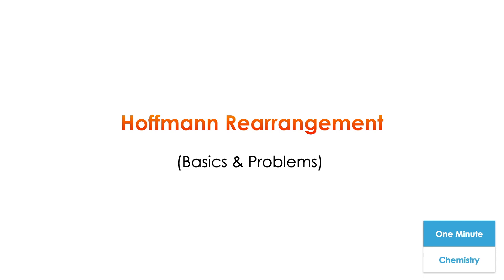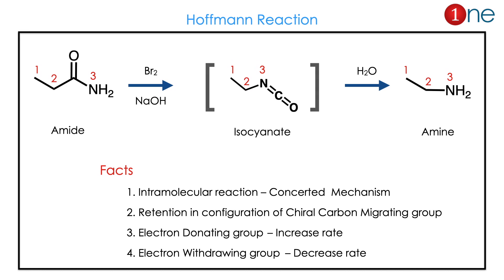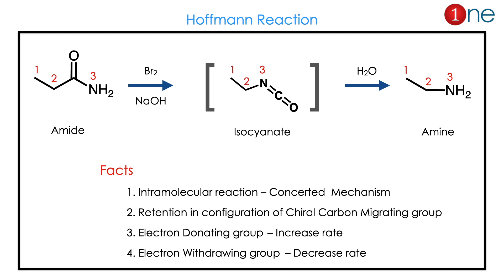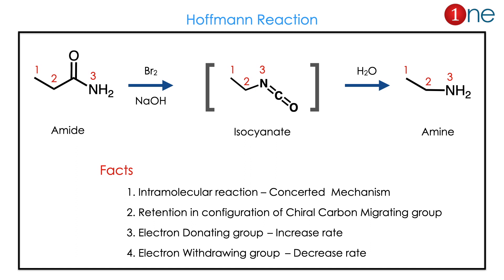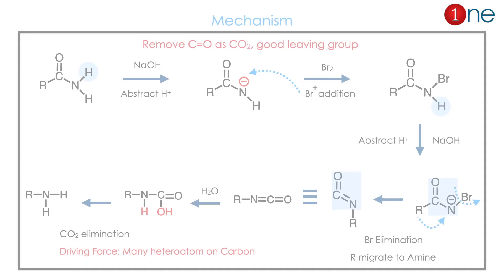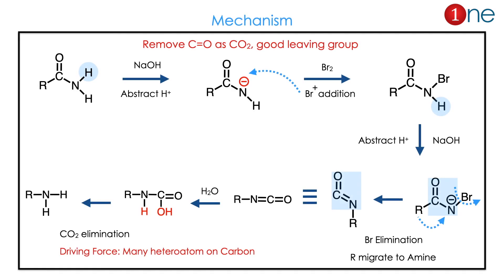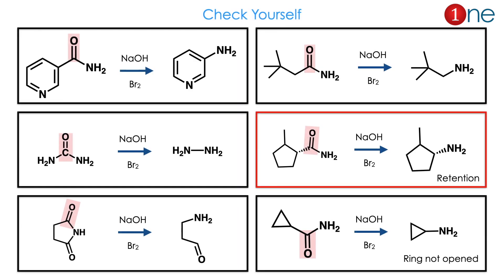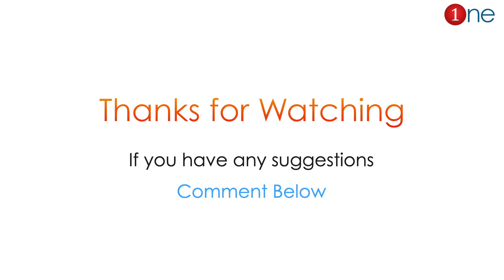What is Hoffmann Rearrangement ? | Basics & Problems | One Minute Chemistry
This video explains what is Hoffmann rearrangement. The reaction is named after the German scientist August Wilhelm von Hofmann. The reaction involves conversion of amide in to amine. The important factor here is alkyl group attached with carbonyl migrated to amine nitrogen with elimination of CO2. Hence the reaction is rearrangement with rearranged carbon skeleton. The key factor of the reaction is the product will be one carbon less than reactant. The reaction is also called as Hoffmann degradation.

Office Address
Dr. B. Ganesh Kumar,
1255, Third street, Asari Colony,